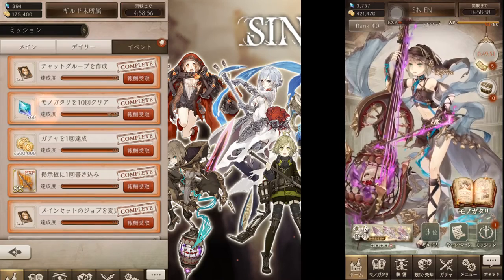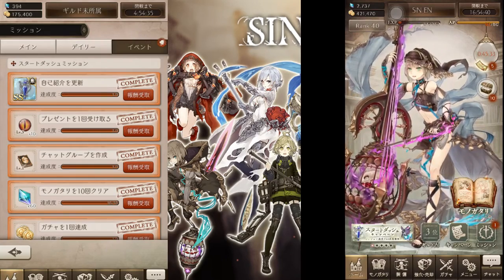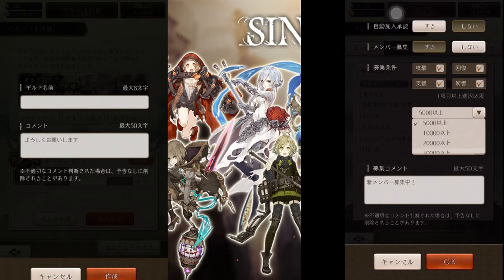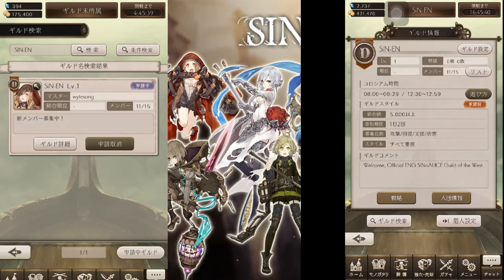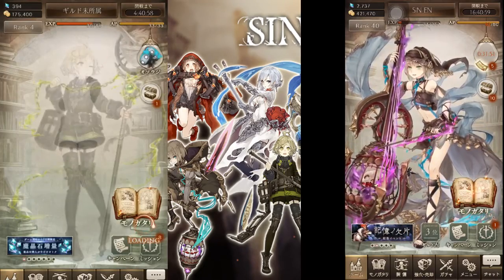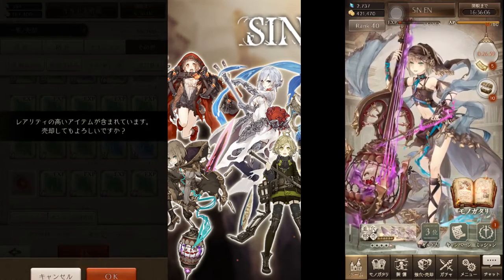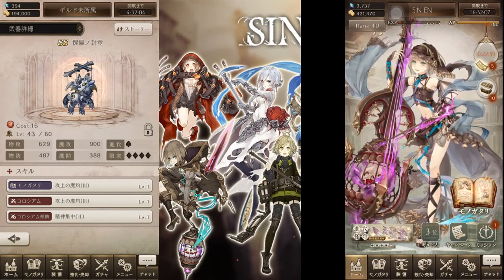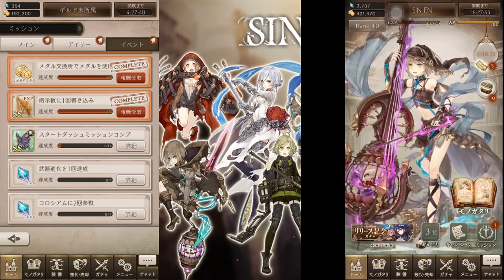[SINoALICE] Tutorial Stream:Start Dash & Basic Guild Know-How